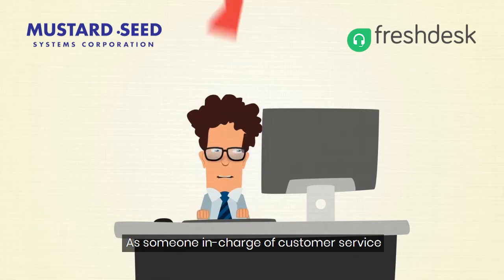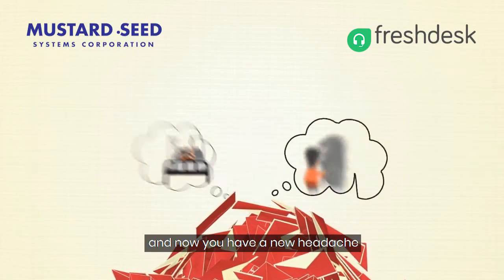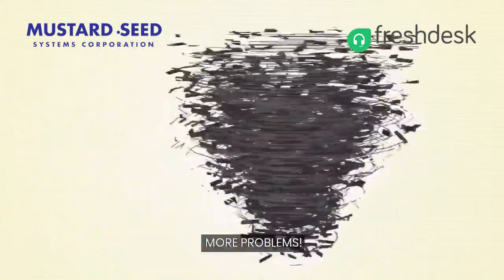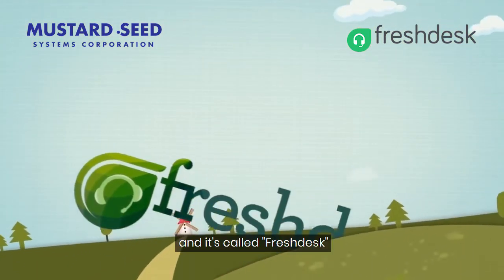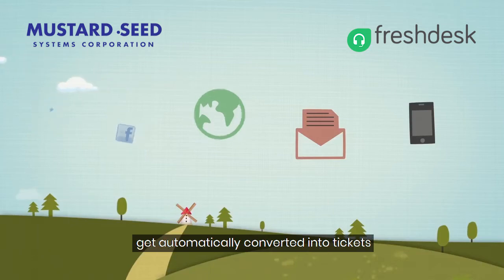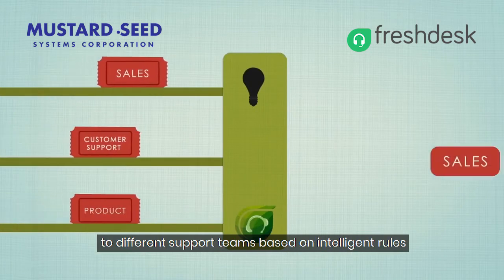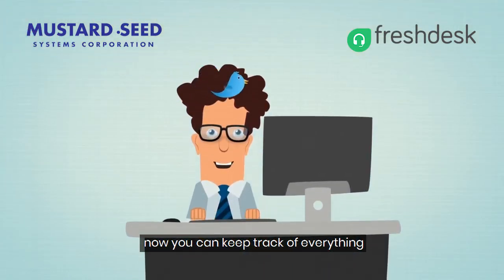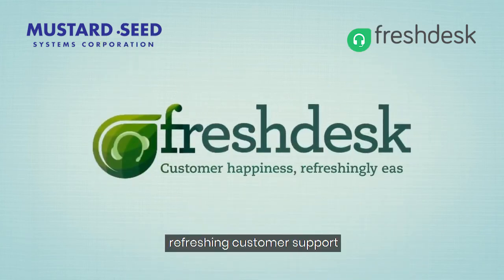Freshdesk Introduction | Mustard Seed Systems Corporation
Freshdesk makes customer happiness refreshingly easy. More than 70,000+ businesses use Freshdesk to deliver exceptional customer service over email, chat, phone and social media.

Sherwin Santiago
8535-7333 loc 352